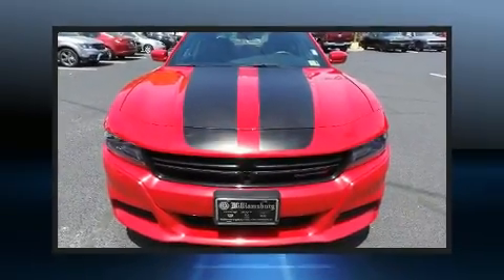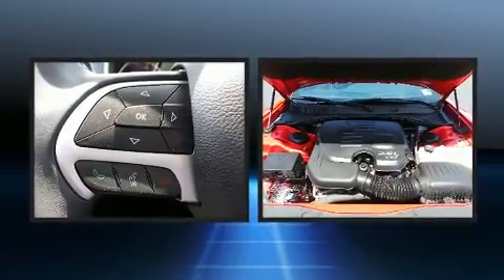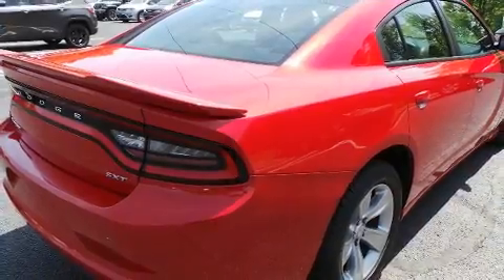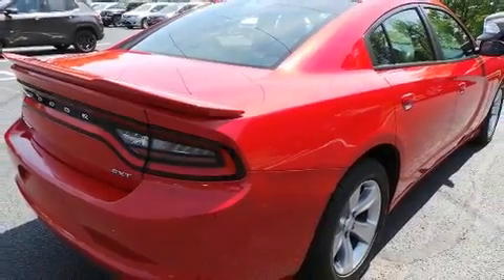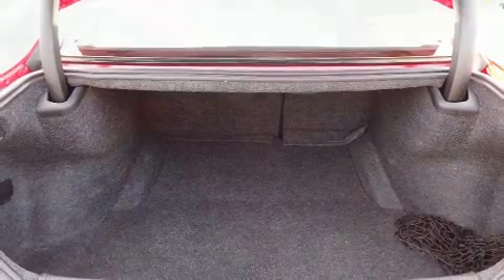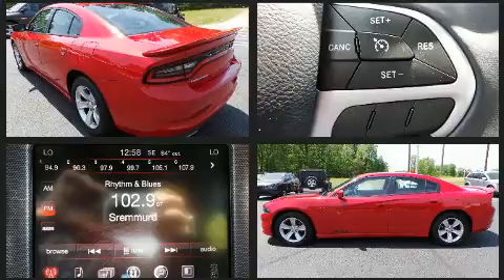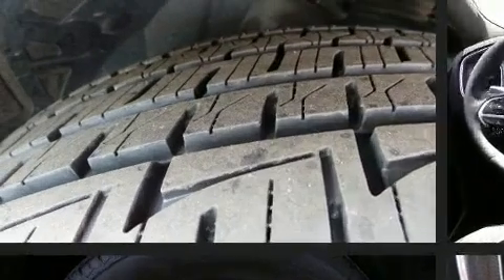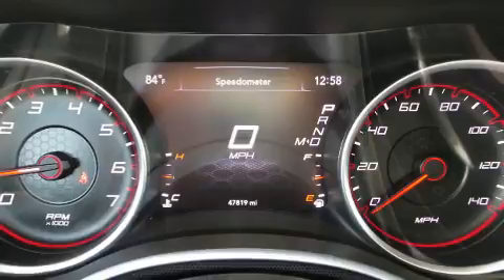2015 Dodge Charger SXT in Williamsburg, VA 23185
Williamsburg Chrysler Jeep Dodge Ram
3012 Richmond Road

Get excited about the 2015 Dodge Charger. With fewer than 50,000 miles on the odometer, this 4 door sedan prioritizes comfort, safety and convenience. Smooth gearshifts are achieved thanks to the refined 6 cylinder engine, and for added security, dynamic Stability Control supplements the drivetrain. Dodge infused the interior with top shelf amenities, such as: front and rear reading lights, a tachometer, speed sensitive wipers, a built-in garage door transmitter, an automatic dimming rear-view mirror, cruise control, and a split folding rear seat. Dodge also prioritized safety and security with features such as: dual front impact airbags with occupant sensing airbag, head curtain airbags, traction control, brake assist, anti-whiplash front head restraints, ignition disabling, and 4 wheel disc brakes with ABS. This car was designed with safety in mind, allowing you to drive with even greater assurance. We pride ourselves in the quality that we offer on all of our vehicles. Please don't hesitate to give us a call.